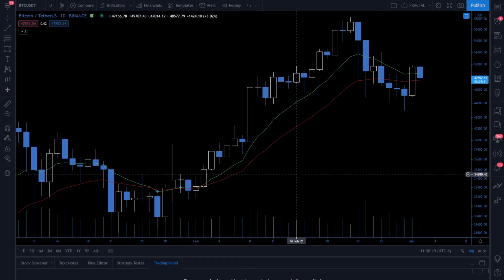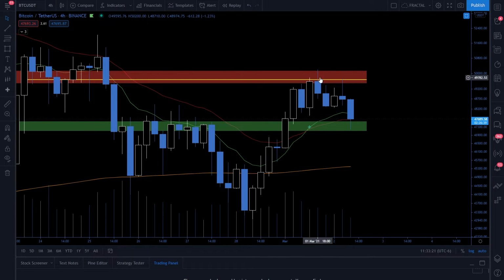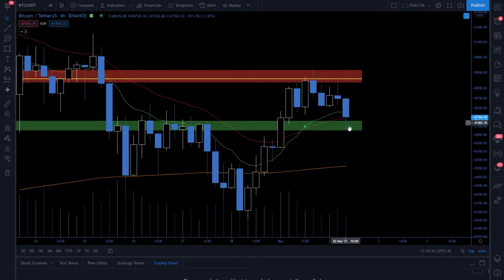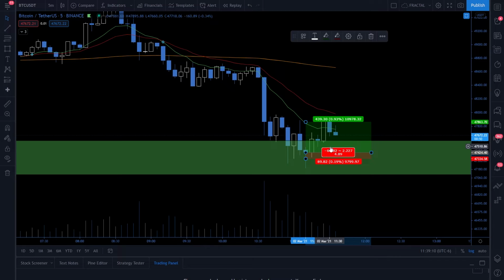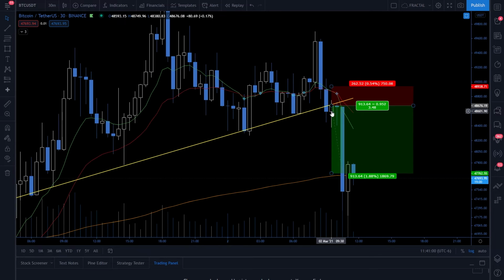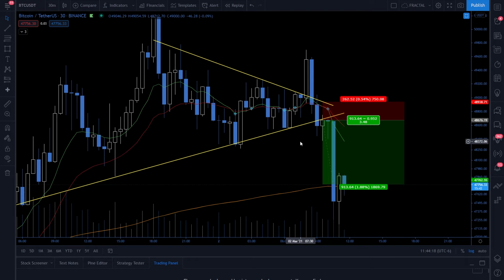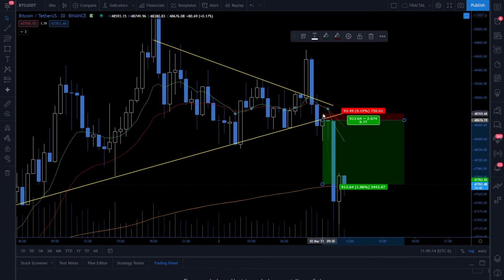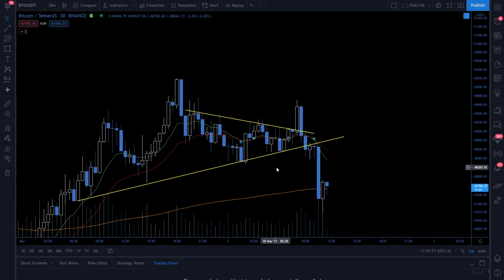Planning Leverage Trade Entries